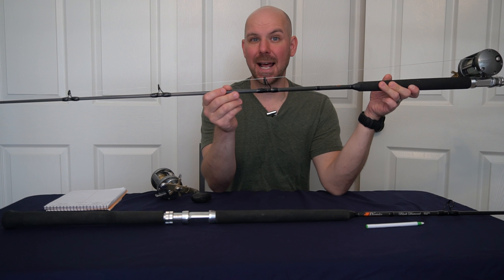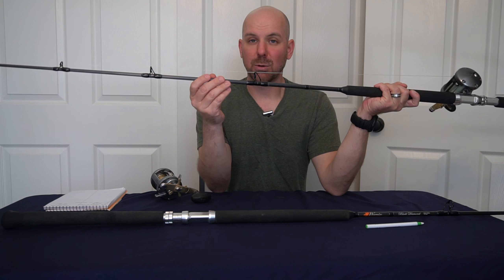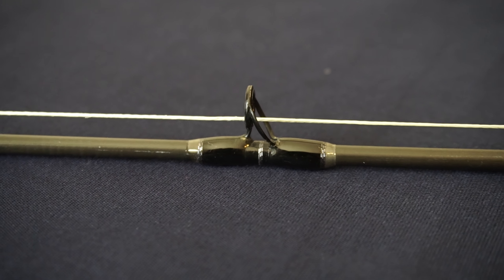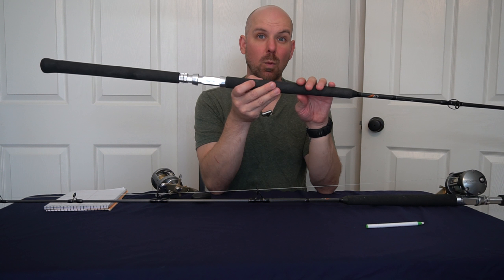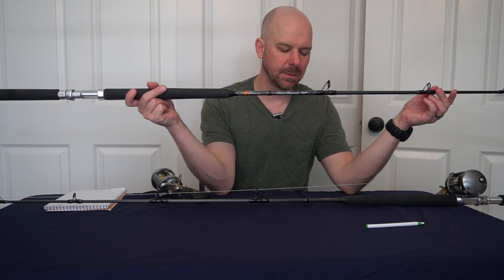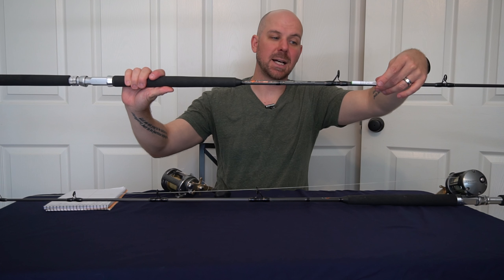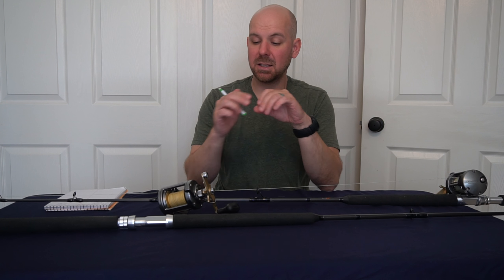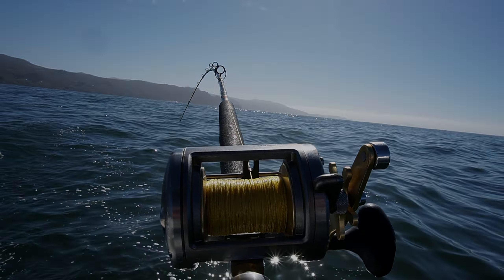Phenix Black Diamond review after 4 years of use!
After using these rods for nearly 4 years, I decided to give them my thoughts!